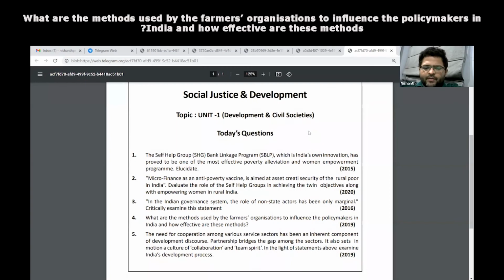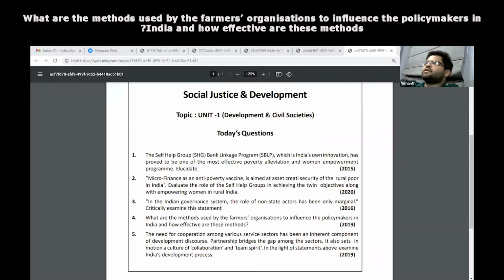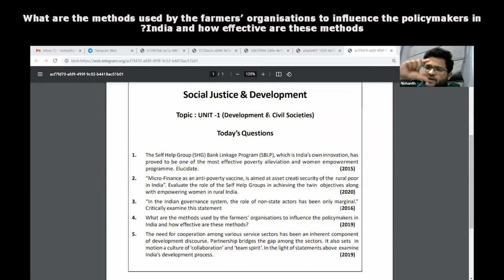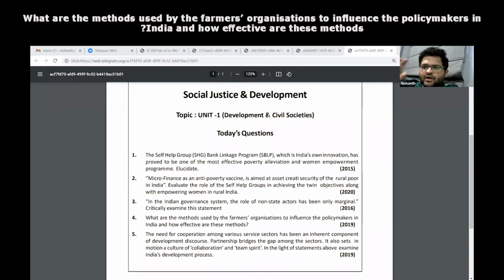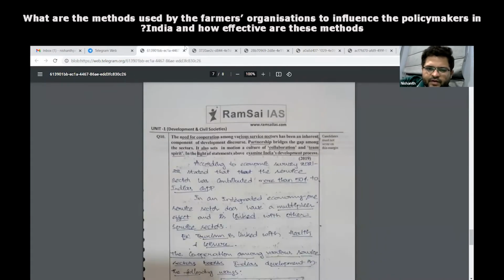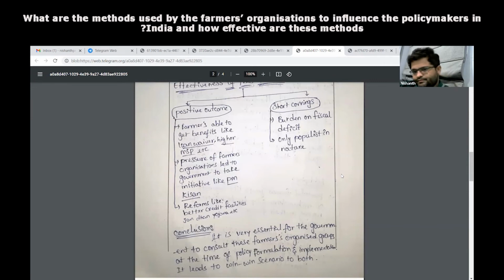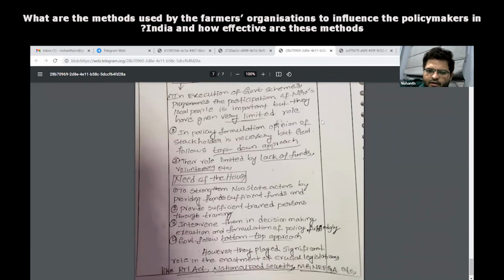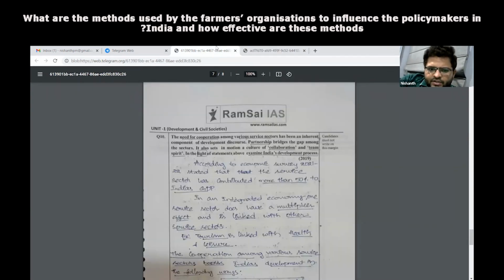Mains Enrichment-22|Social Justice | Development & Civil Society- Q4 | 16th July 22 |RamSai IAS